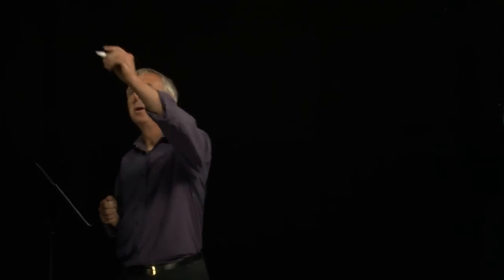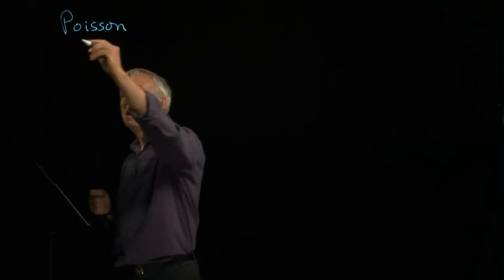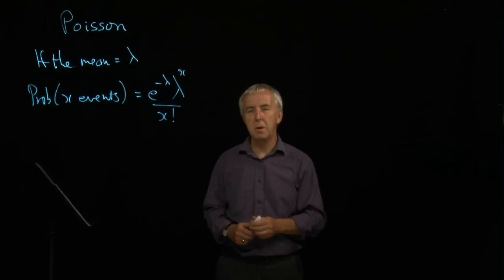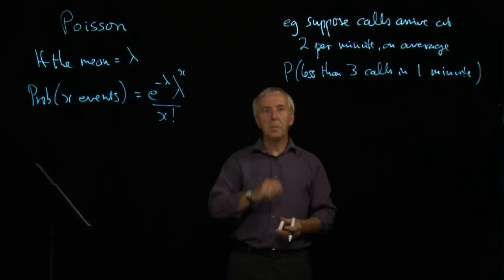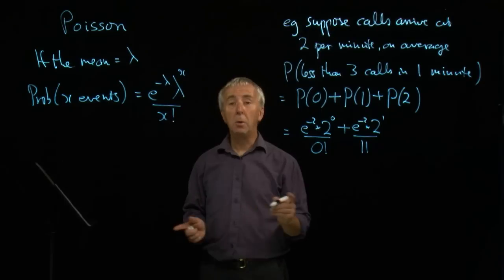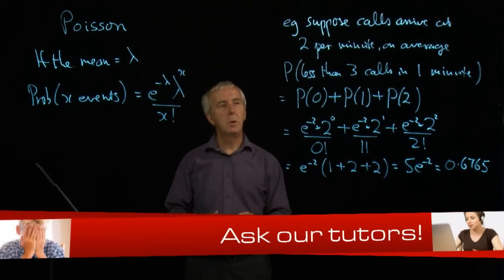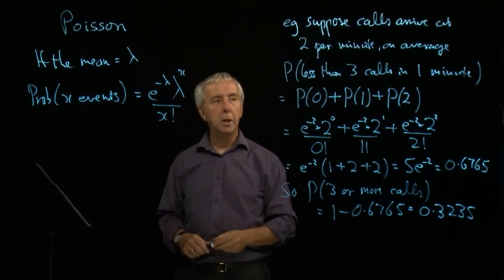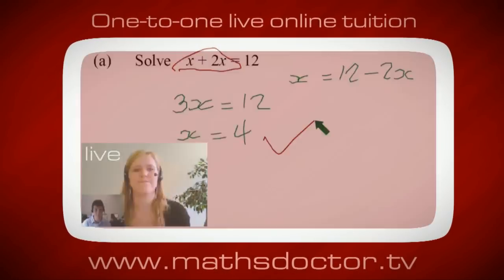A Level Statistics 2.7 The Poisson Distribution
Statistics 2.7 The Poisson Distribution